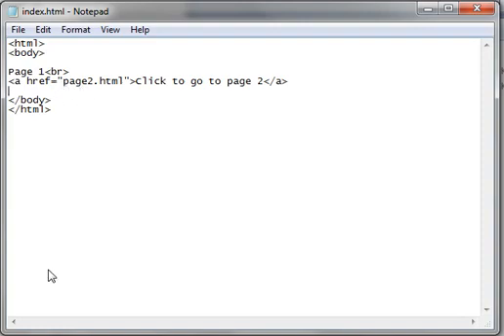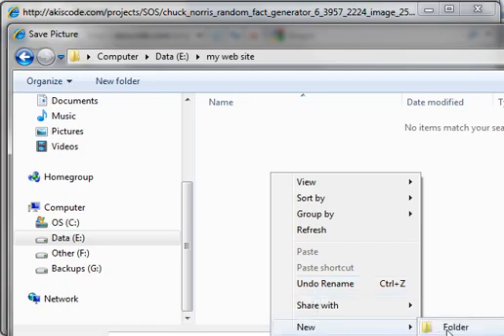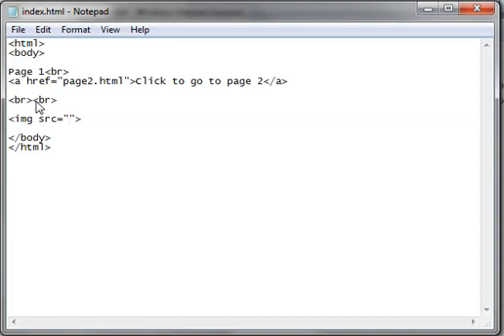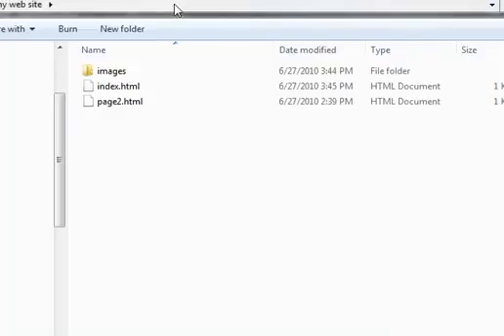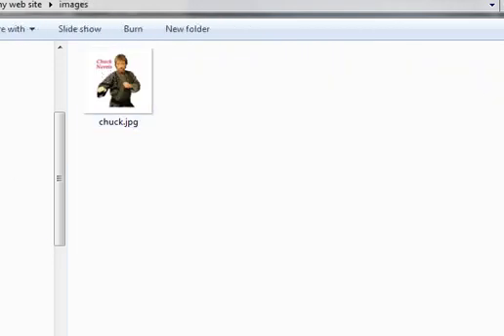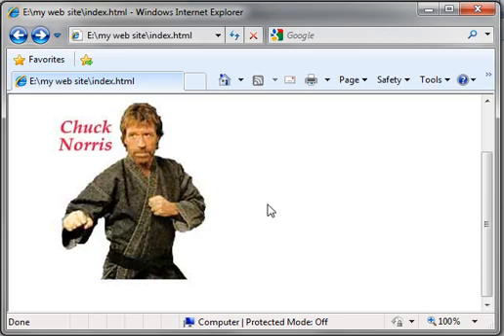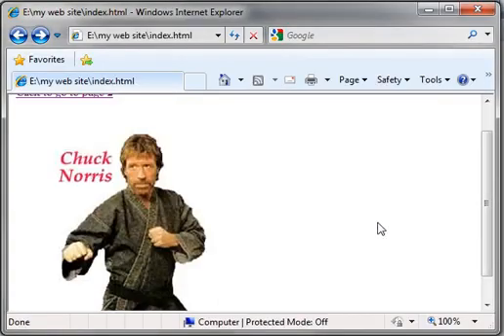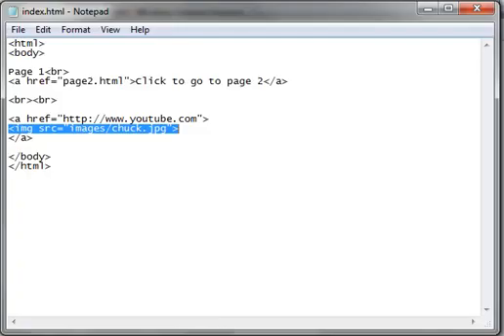HTML Tutorial 05 Images and Links